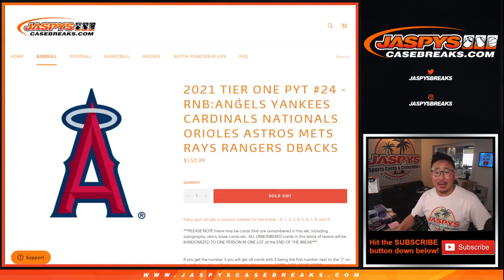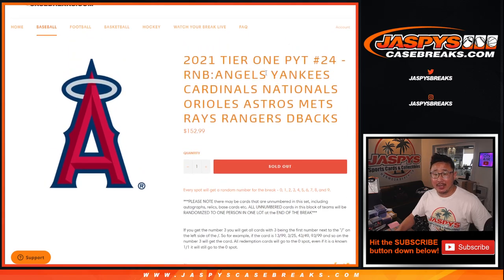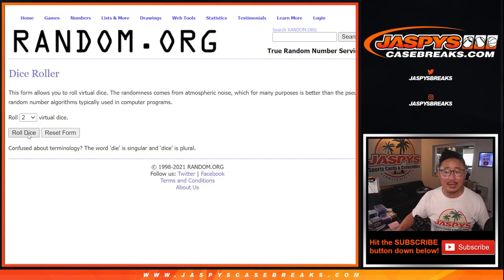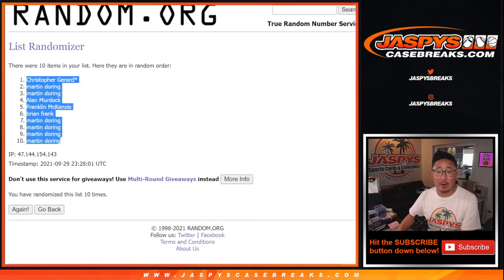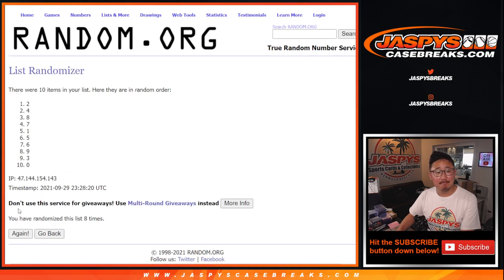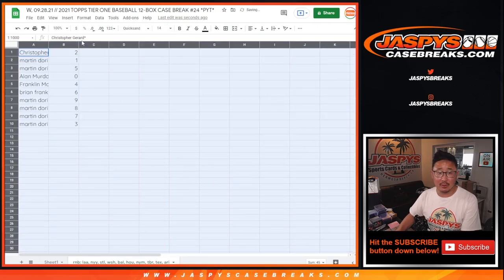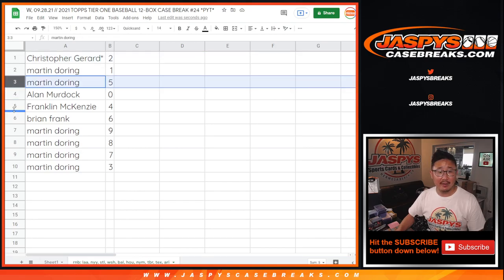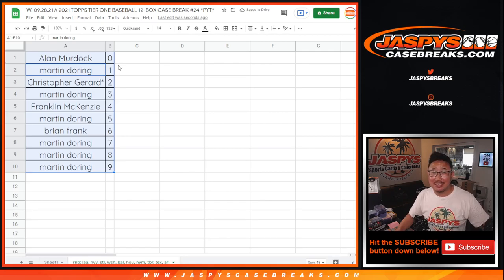RNB: LAA, etc // W, 09.28.21 // 2021 TOPPS TIER ONE BASEBALL 12-BOX CASE BREAK #24 *PYT*